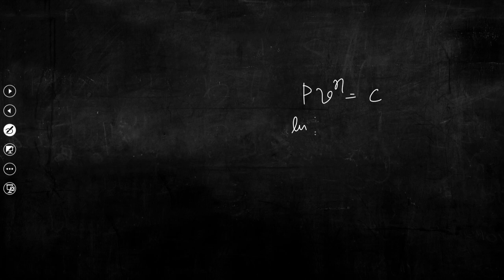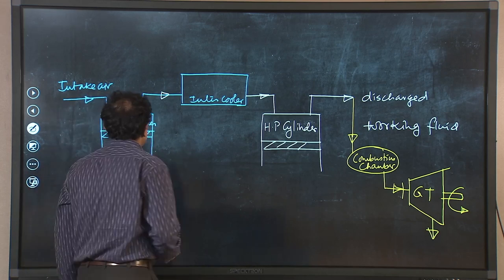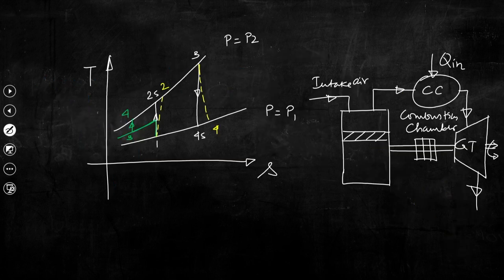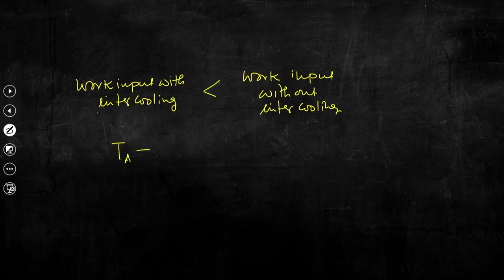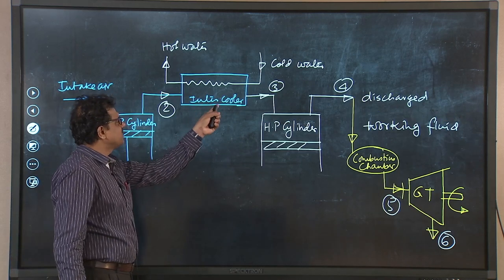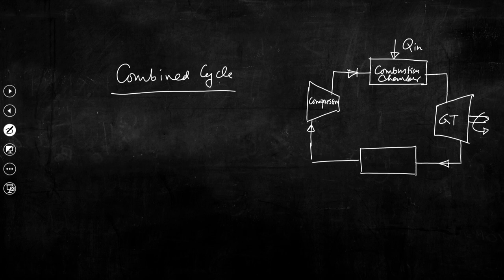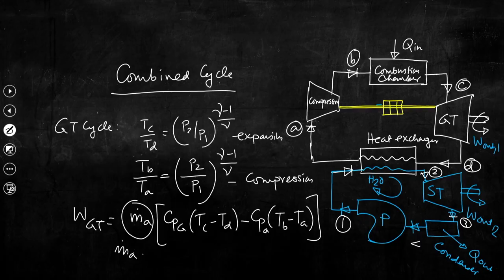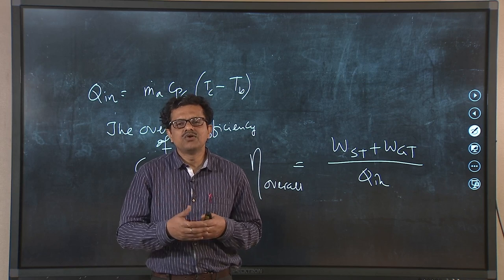Lec 65: Gas Turbine Unit: Combined Cycle